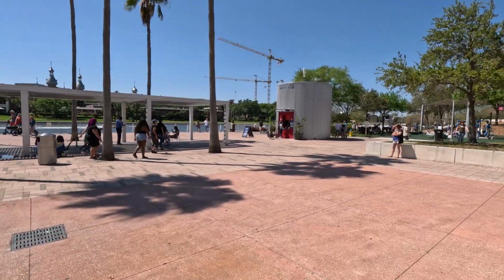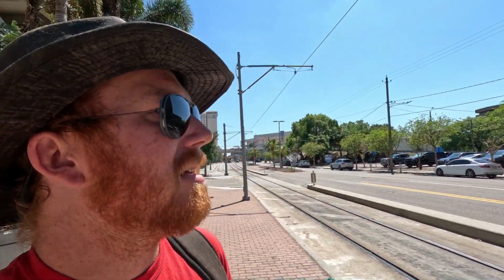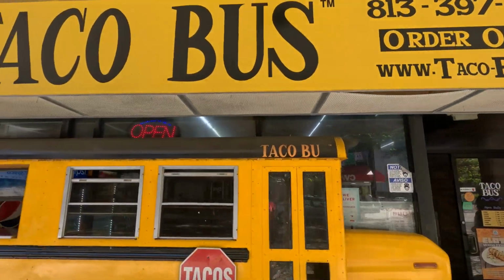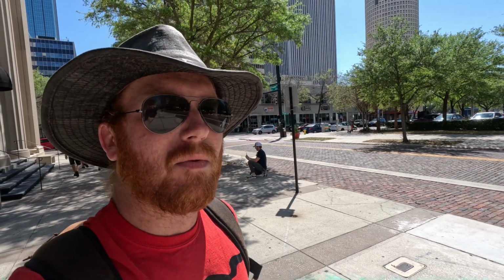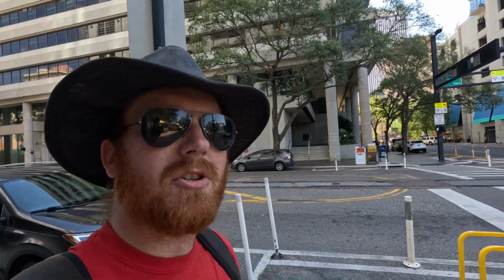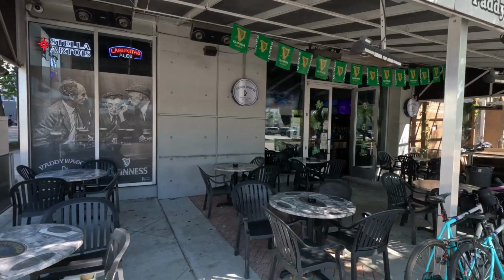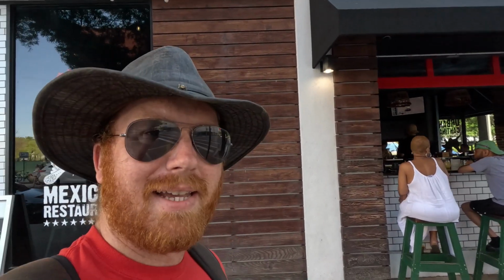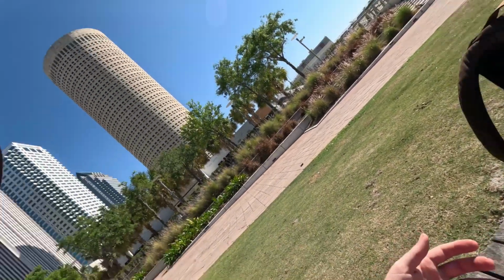Adventures in Downtown Tampa: Walking Around, Rambling, Eating and Drinking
Welcome to the bustling streets of downtown Tampa, where history, culture, and vibrant city life converge. In this captivating YouTube video, join me as I embark on an exciting journey through the heart of Tampa, exploring its iconic landmarks, hidden gems, and the dynamic spirit that makes downtown a thriving destination.

As the camera pans over the stunning cityscape, showcasing the towering skyscrapers, waterfront views, and bustling streets, get ready to immerse yourself in the vibrant energy of downtown Tampa. Follow me as I navigate the lively streets and unveil the rich tapestry of experiences that await.

Discover the fascinating history of downtown Tampa as we delve into its storied past. From the historic Tampa Theatre and the striking Henry B. Plant Museum to the architectural marvels such as the Tampa Bay Hotel, learn about the city's roots and how it has evolved into the vibrant metropolis it is today.

Experience the culinary delights that downtown Tampa has to offer. From trendy cafes serving up artisanal coffee to award-winning restaurants offering diverse cuisine, this YouTube video showcases the vibrant dining scene that caters to every taste and palate. Savor the flavors, indulge in local specialties, and explore the diverse culinary landscape that reflects the city's multicultural influences.

Venture into the thriving arts and culture scene of downtown Tampa. Visit the captivating museums and galleries that showcase local and international works of art. Engage with street performers, immerse yourself in live music events, and experience the vibrant entertainment options that make downtown a cultural hub.

As I wander through the vibrant streets, I explore the vibrant shopping districts, boutique stores, and local markets that offer unique treasures and souvenirs. Discover the perfect memento or indulge in retail therapy as we showcase the diverse shopping experiences that downtown Tampa has to offer.

Immerse yourself in the thriving urban parks and waterfront spaces that provide a breath of fresh air amidst the bustling cityscape. Explore the scenic Riverwalk, soak up the sun in waterfront parks, and enjoy recreational activities that showcase the natural beauty of Tampa Bay.

Join me on this captivating exploration of downtown Tampa. Get ready to uncover the vibrant energy, rich history, and dynamic experiences that make downtown Tampa a must-visit destination for locals and tourists alike.